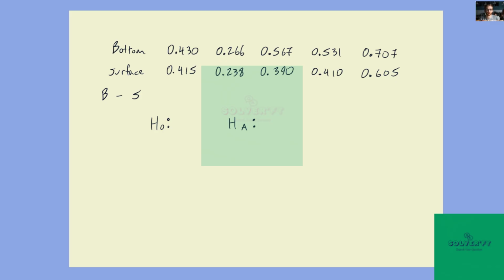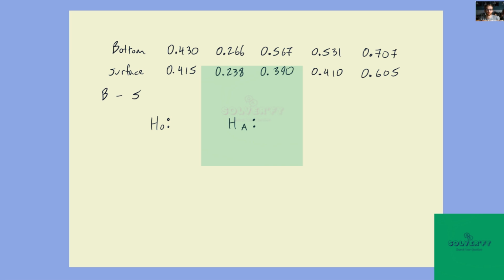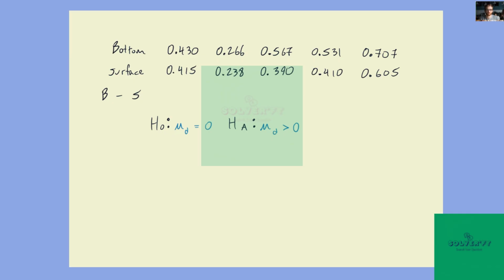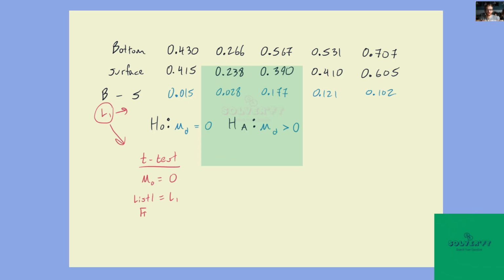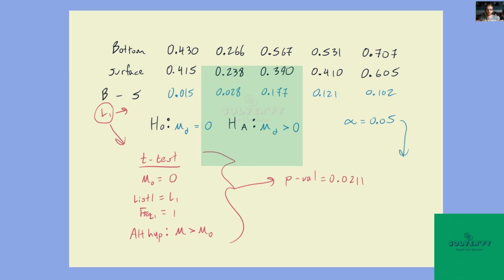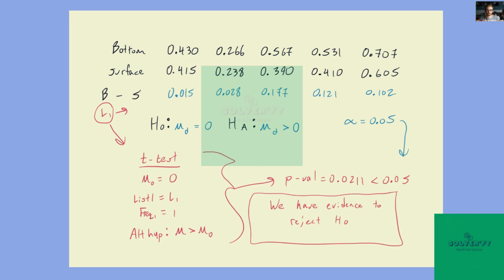[Math] Trace metals in drinking water affect the flavor, and an unusually high concentration can pos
[Math] Trace metals in drinking water affect the flavor, and an unusually high concentration can pose health hazards. Ten pairs of data were taken, measuring zinc concentration in bottom water and surface water, and presented in Table 2. Does the data suggest that the true average concentration in the bottom water exceeds that of surface water Zinc concentration in bottom water 0.430, 0.266, 0.567, 0.530, 0.707 Zinc concentration in surface water 0.415, 0.238, 0.390, 0.410, 0.605